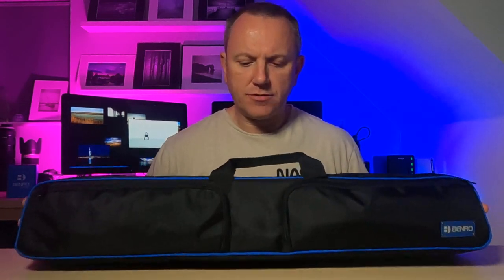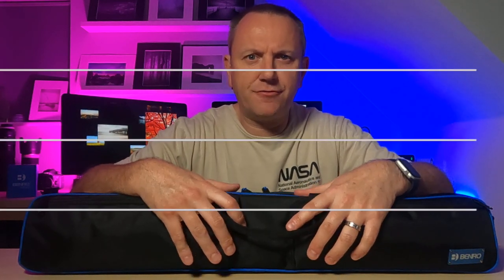Do THIS to your tripod! How to get a better tripod setup.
Improve your tripod setup and improve your photography. Do these few things and you'll have a more stable, easier to use platform for your camera.

Benro LBA1 Levelling Base (my old version): no longer available

Stu.

📷 My photography gear 👇
Canon Cameras and Lenses
Shimoda and Lowe Pro Camera Bags
Benro Tripod
Lee 100 Filters